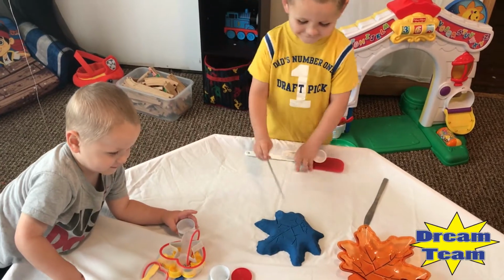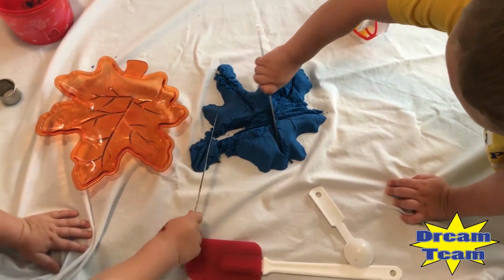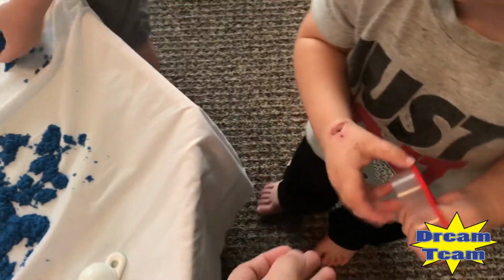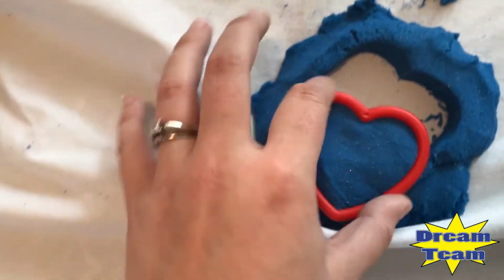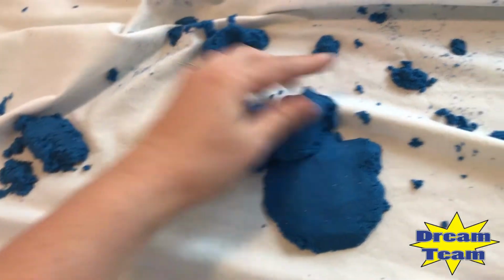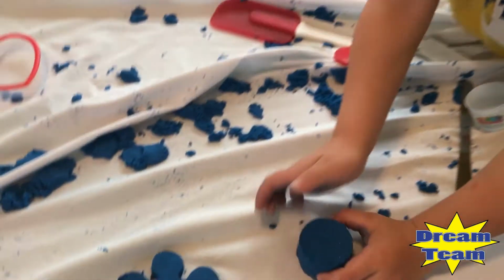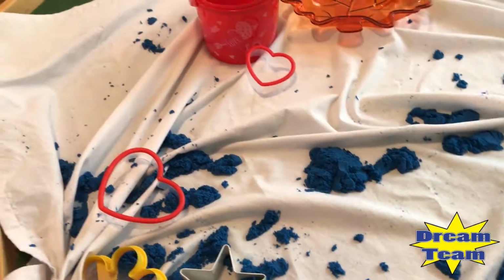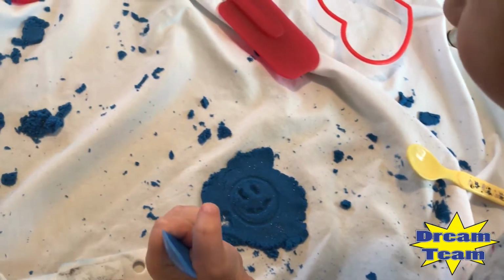Kinetic Sand With The Dream Team | Blue Sparkle Kinetic Sand Toy Review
Kinetic Sand With The Dream Team! We bought this last year for christmas and look..it still works! We learn shapes and talk about the color blue!

Thomas and Friends Wooden Play Table | Motorized Thomas Train | Fun Toy Trains for Kids and Family

Fun Toy Hunt! Join Us As We Look Around At Fun New Toys! Finding Dory, Spiderman and more!

Alex Brand: The Slinky - For Kids - Bright Colors And LOADS Of FUN! Try it on the Stairs!